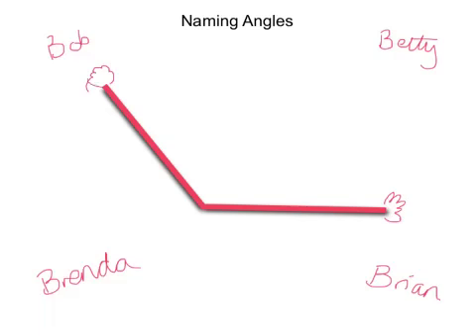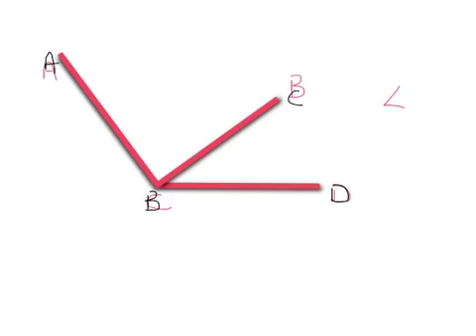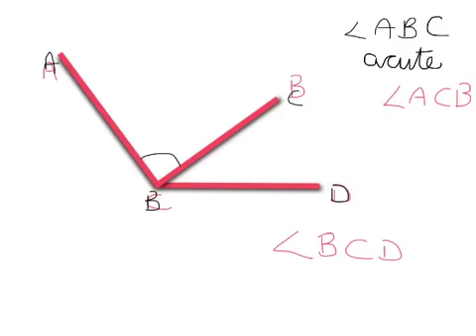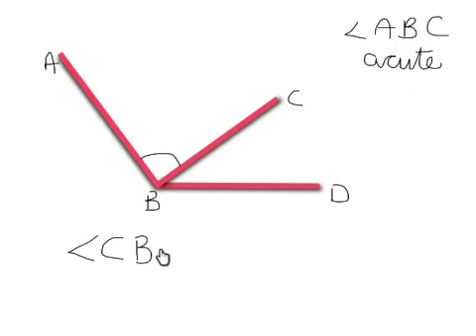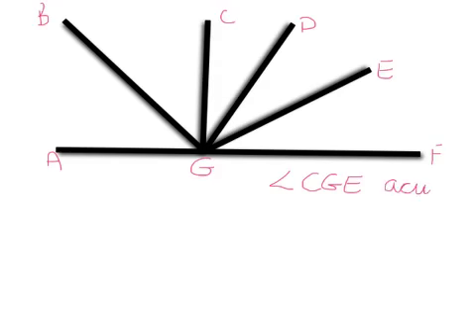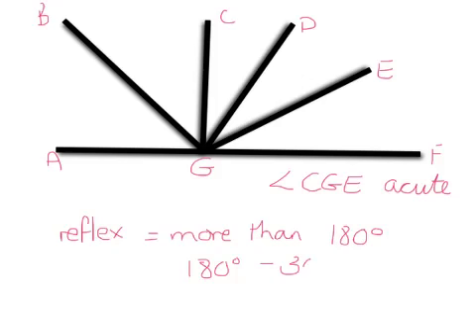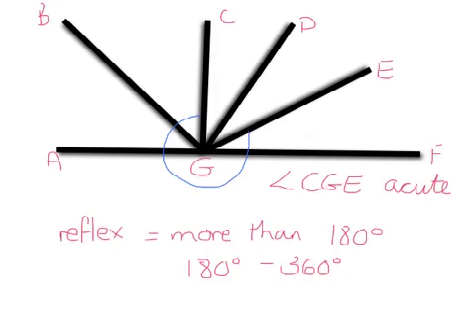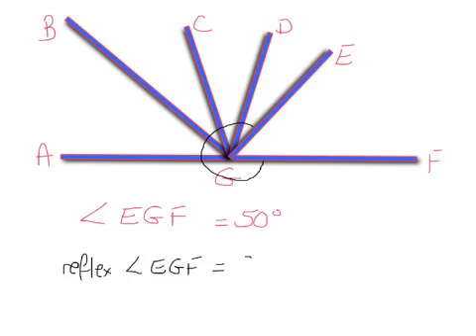Naming Angles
Yr 6 prep - 21 Nov